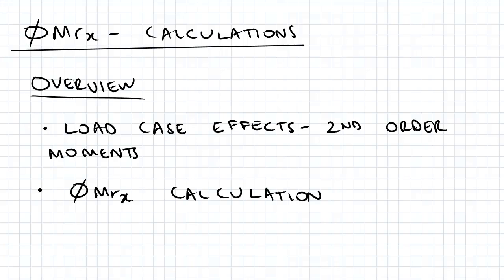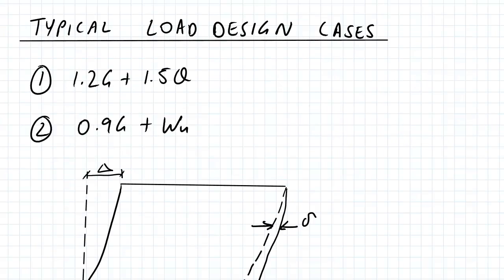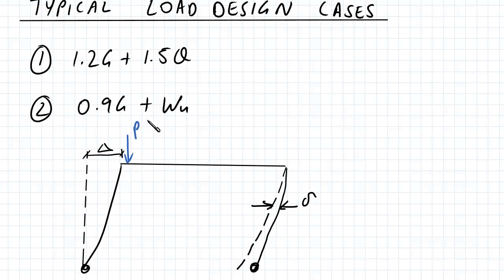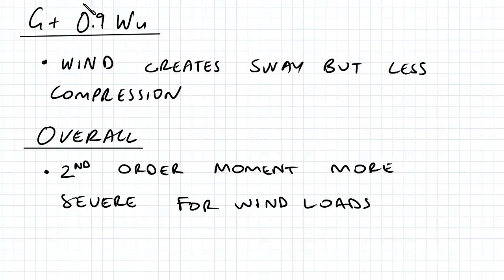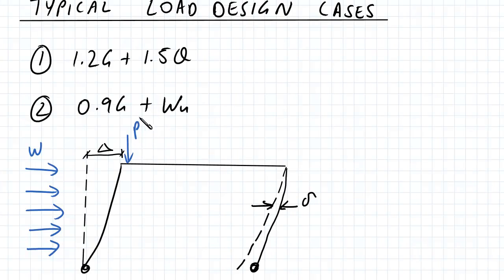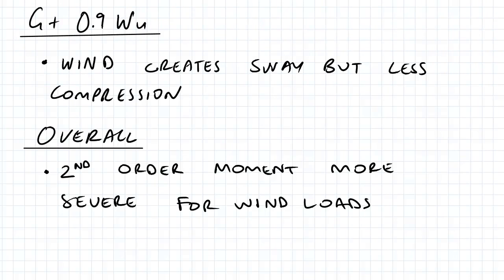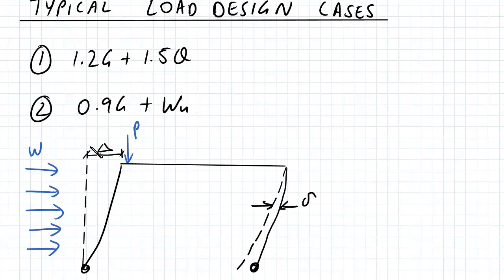Uniaxial Bending in Steel Beams: Steel Structural Design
for more FREE video tutorials covering Steel Structural Design.

In this video we will focus on FMRX calculation using AS4100 and the load case effects in the second order moment. We will be looking at typical load design cases and we will see in detail the process to calculate ΦΜRX with the help of an  360 UB 56.7 example.